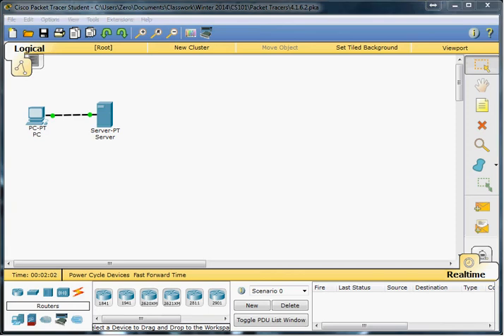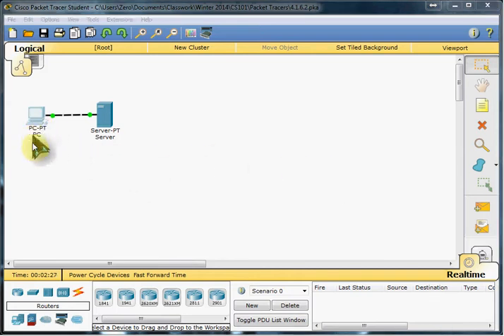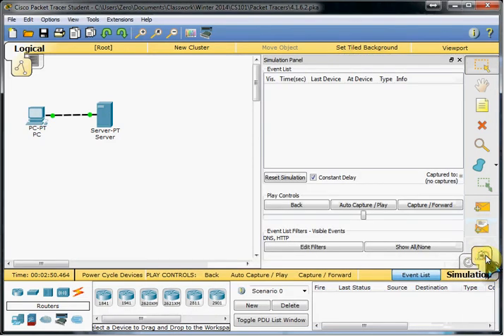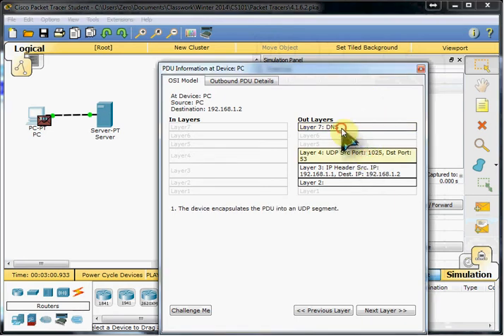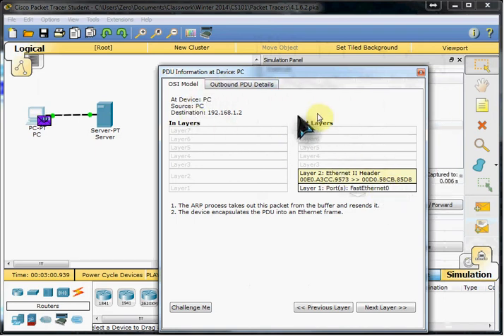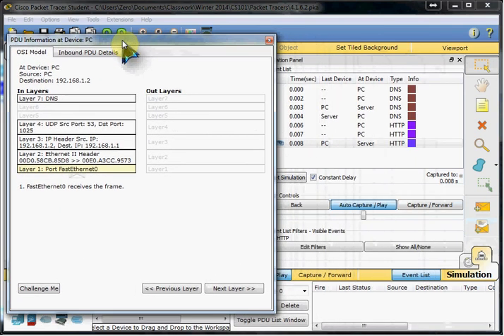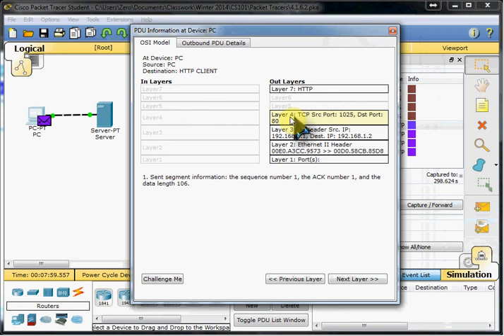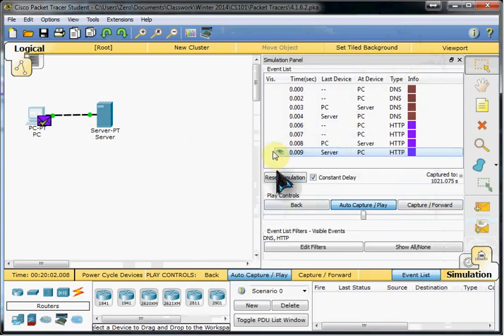Cisco Packet Tracer Activity 4.1.6.2: UDP and TCP Port Numbers